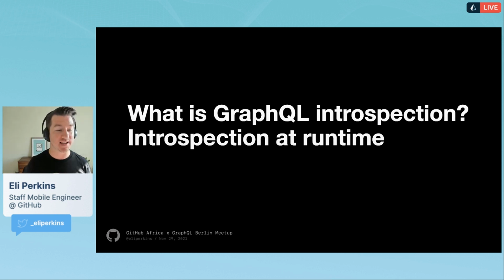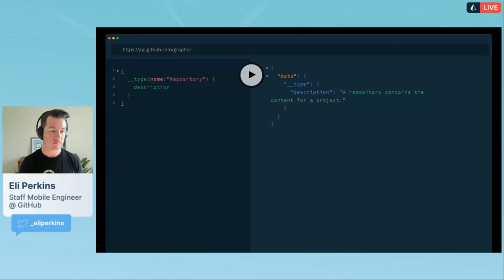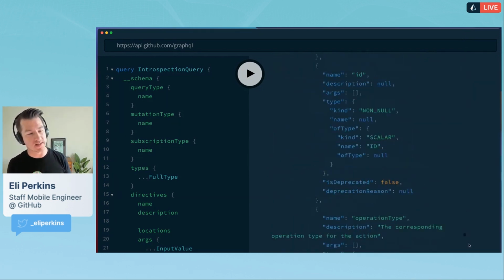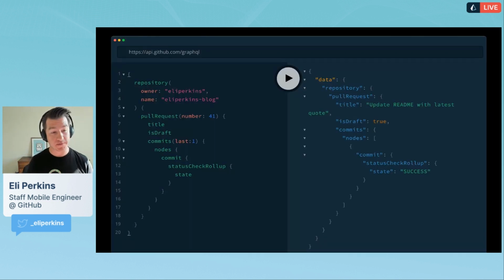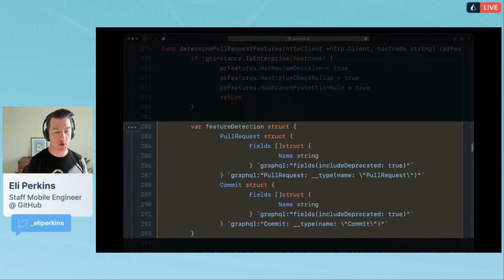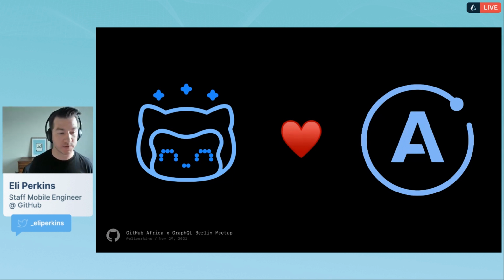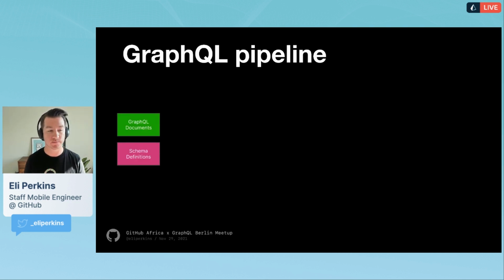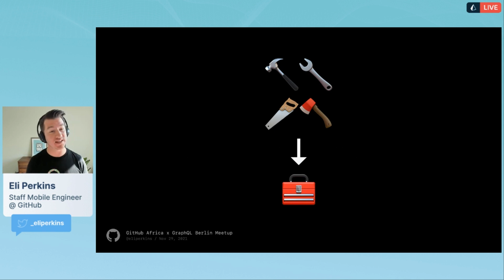GitHub Africa/GraphQL Berlin - Eli Perkins - "Unlocking Static Type Superpowers with GraphQL..."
Ever wondered how that GraphQL definitions become static types in TypeScript or Swift? Curious how an HTTP request to a GraphQL server can end up returning a whole GraphQL schema? At GitHub, we’ve been exploring and shipping some unique new ways to leverage GraphQL introspection and put the static types and API contracts to good use. In this talk, we’ll dig into the nitty-gritty of GraphQL introspection and how you can use static types to build stellar products.

Eli is a mobile engineer, working on GitHub for iOS. Eli has been working with iOS since 2010, has a passion for pixel perfection, and loves to teach computers to solve problems so that humans don’t have to. When he’s not writing Swift, GraphQL, or Ruby, you can probably find Eli brewing a coffee and hanging out with his chatty Siamese cat.